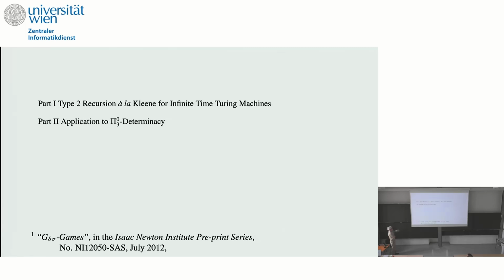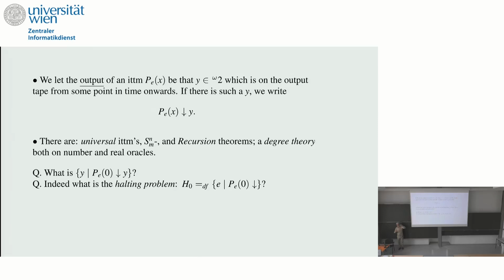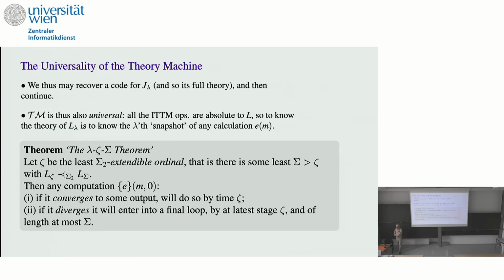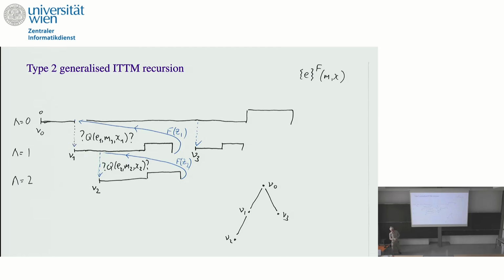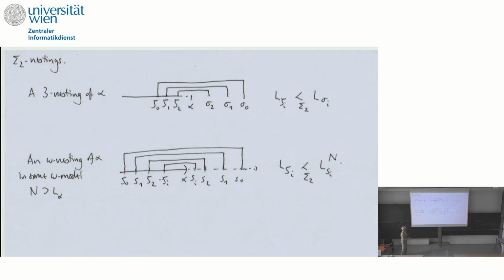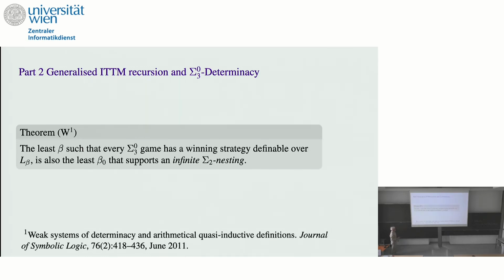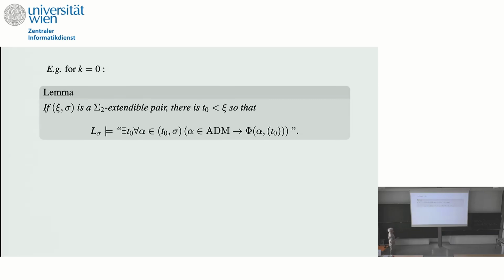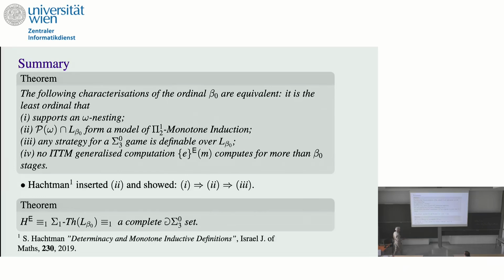Philip Welch - Higher Type Recursion in Transfinite Computational models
We consider Kleene's Turing machine model of Type 2 computation, lifted to the infinite time Turing machine case. There are several satisfying analogies between the two arenas.